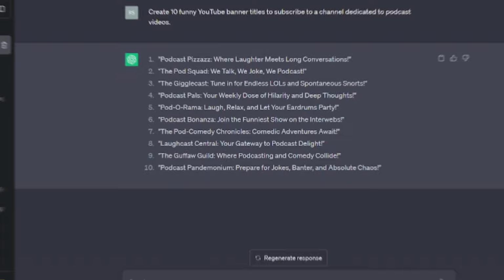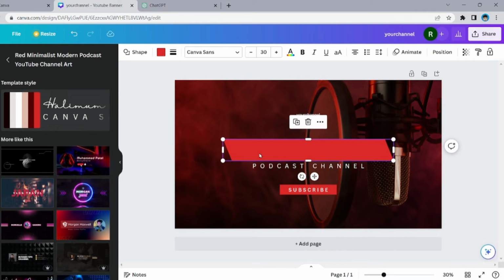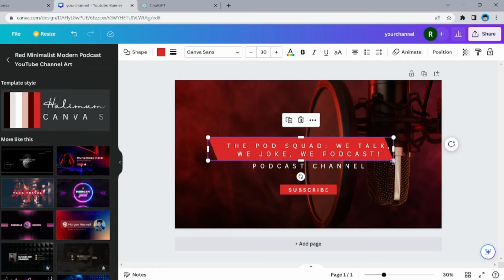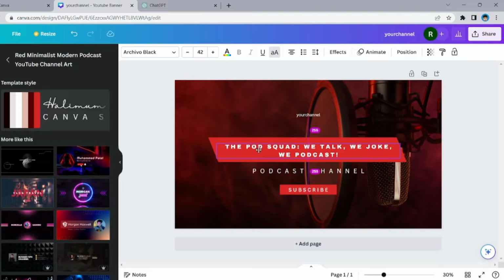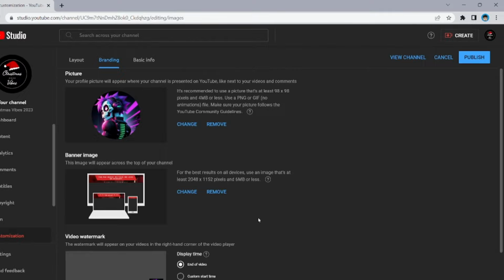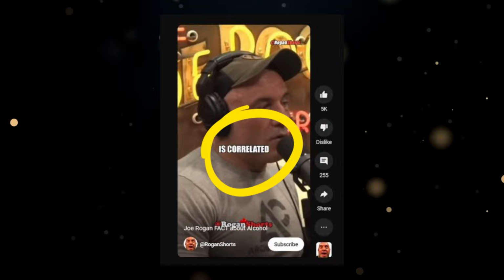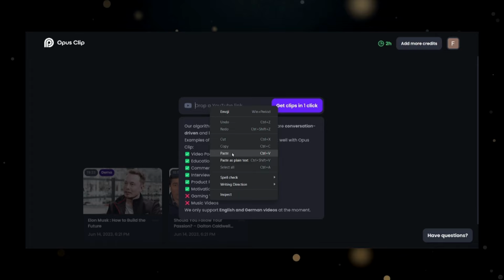How to Convert PODCAST into SHORTS with AI Only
You can find all the commands and websites I used below. AI chatgpt joerogan podcast ❤️

Playground AI Commands:

Prompt:
8k, high definition, cyberpunk, quirky, stylized, cartoon, 2d, skeleton, undertake, low contrast, glitch, vaporwave, glitch wave, erratic, error

Chat GPT Commands:

Channel Name:
Create 20 exciting youtube channel names for my podcast videos/shorts

Channel Description:
Write me a catchy description for my channel: "Mindscape Musings". About 800 Characters

Short Titles:
Create 5 titles for a YouTube short about Mike Tyson in his prime

Short Description:
Create a short YouTube video description to get views with this title: "Iron Mike's Reign: Reliving the Legendary Years"

Hashtags Command:
Create highly searched, but low competition hashtags for our short to get views on YouTube.  write the hashtags in a line.